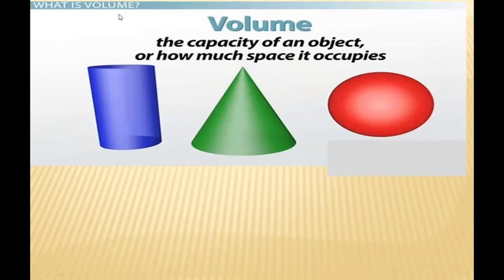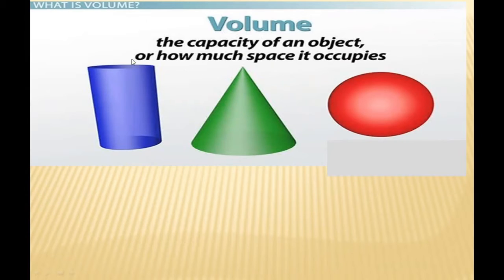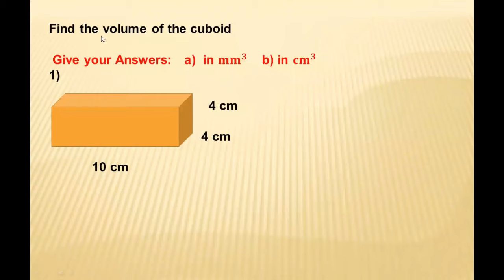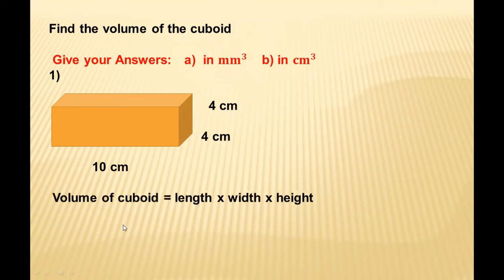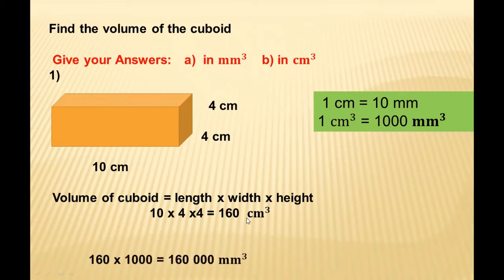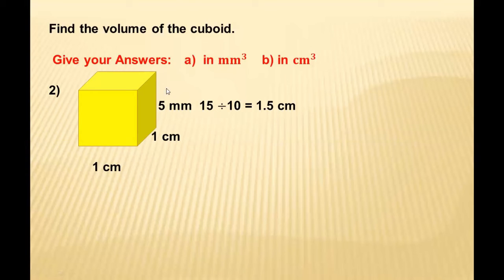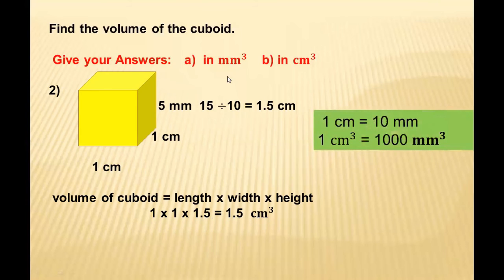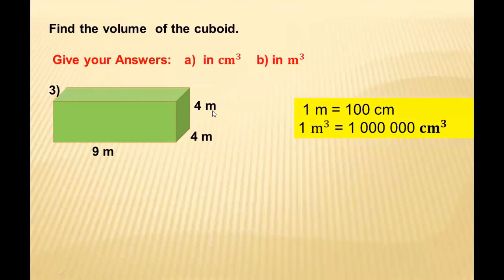volume of cuboid